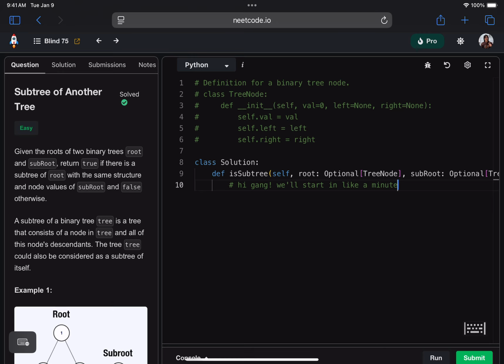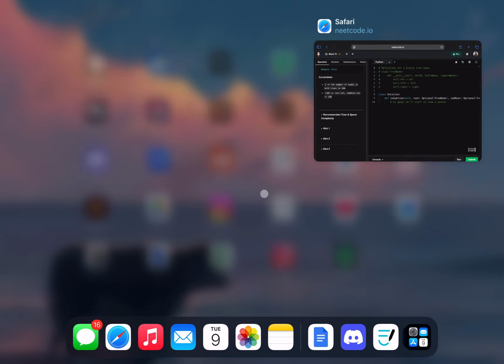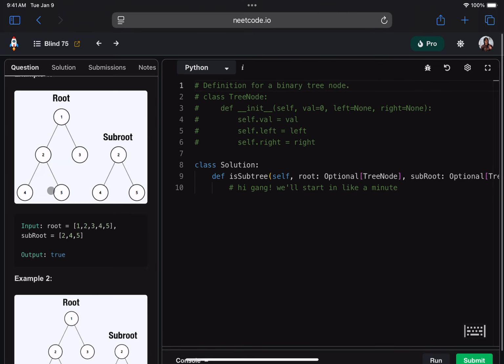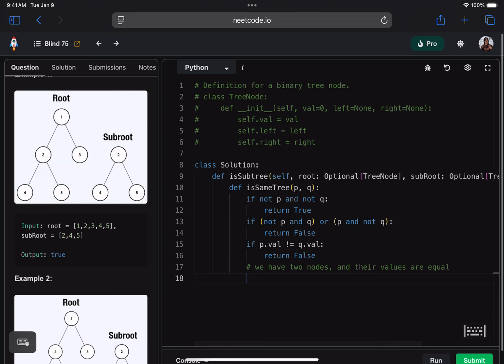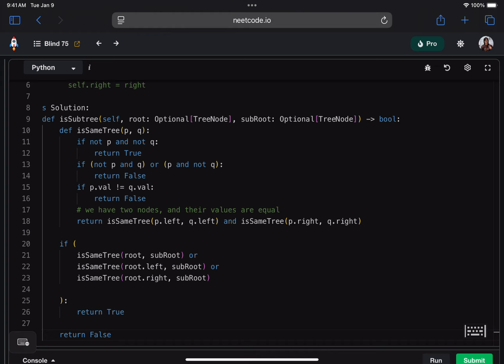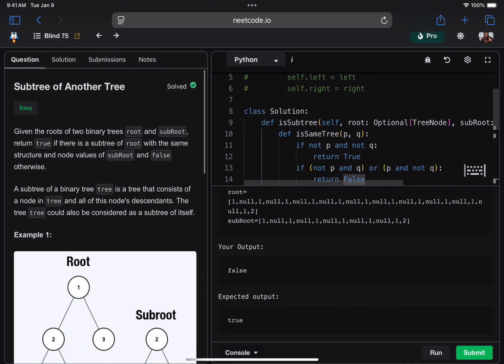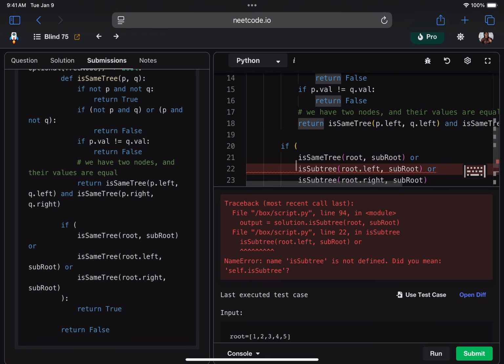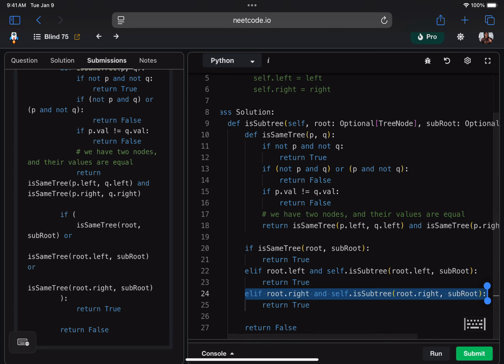day 28 - subtree of another tree